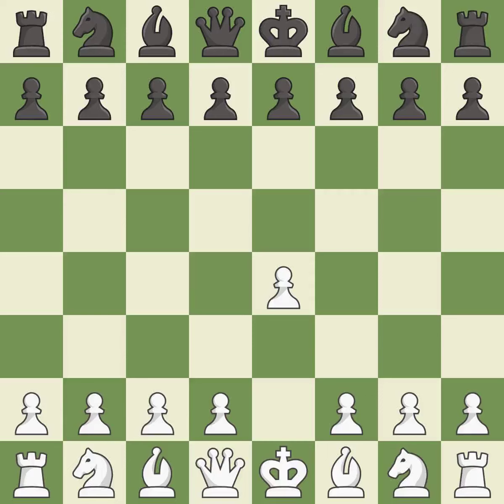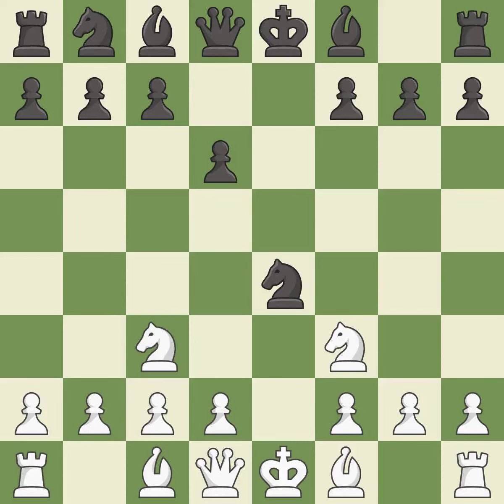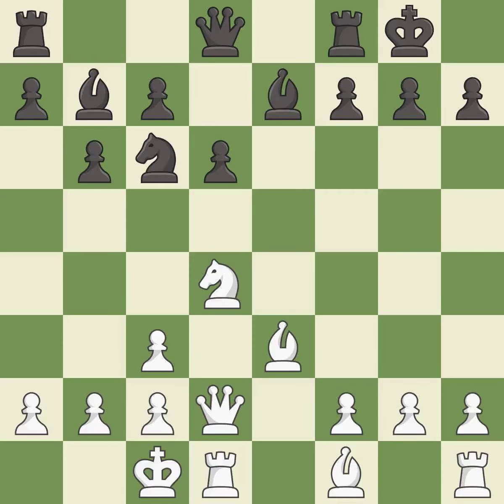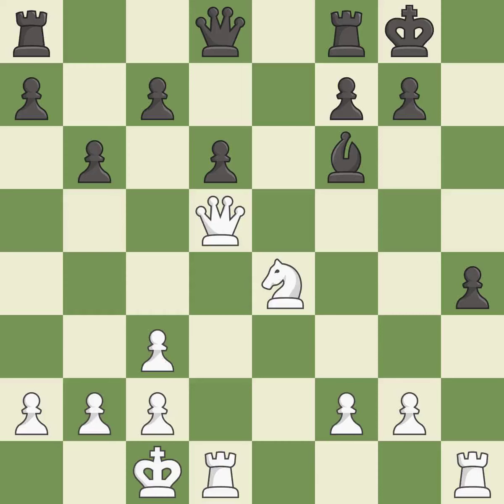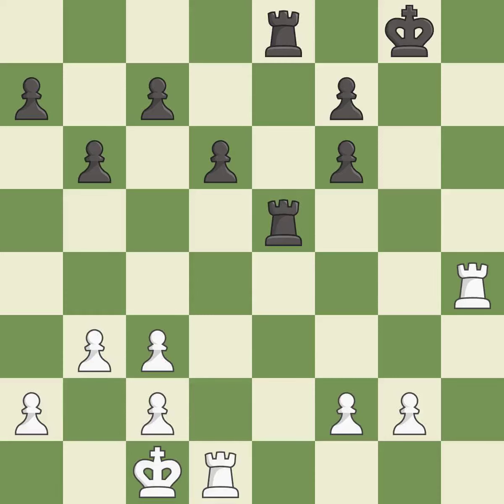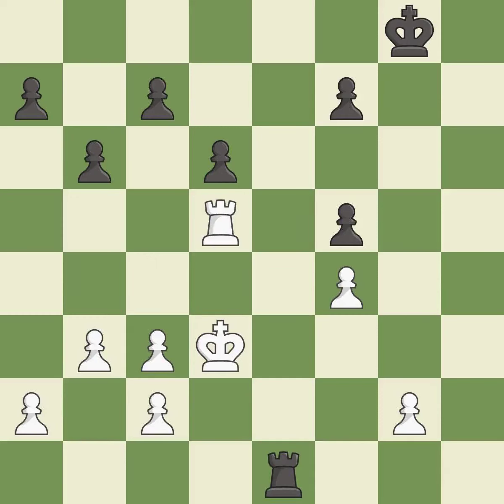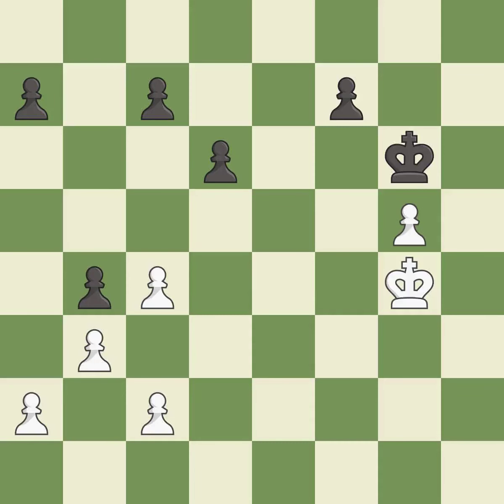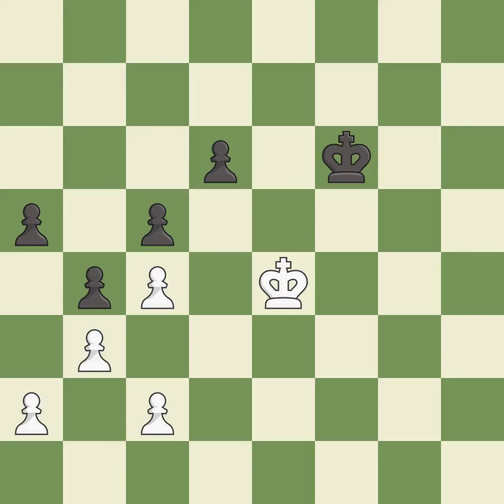White Karjakin, Sergey, Black Wang Hao,Petrov's Defense: Classical, Nimzowitsch Attack, Event Sport